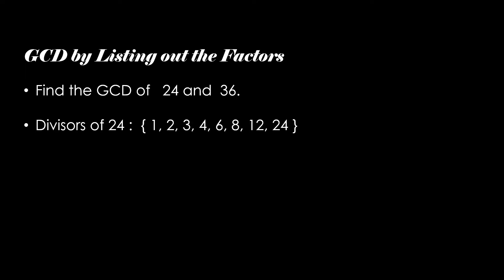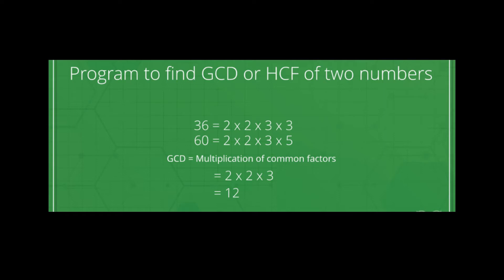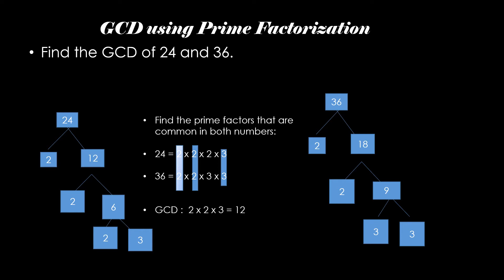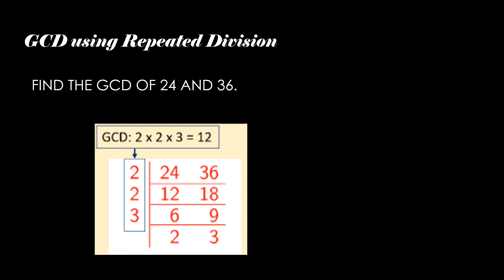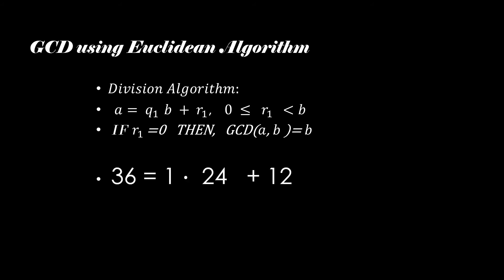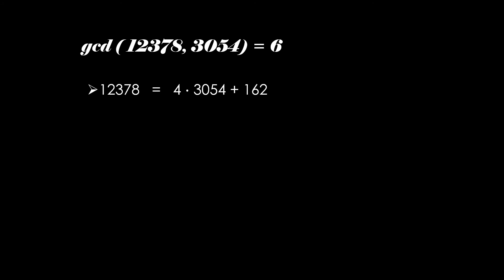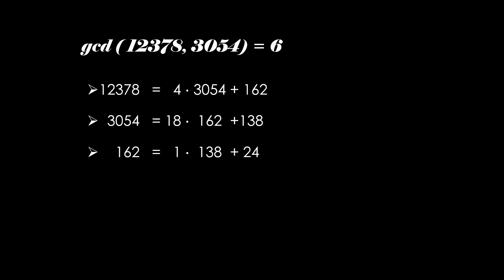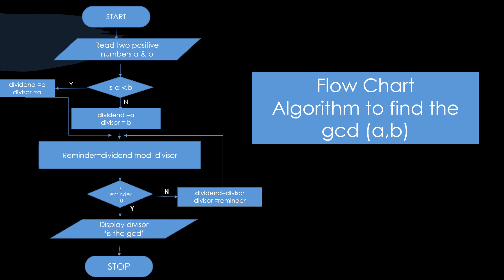Various methods finding the Greatest Common Divisor (GCD)- Number theory 2. 1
In mathematics the Euclidean algorithm or Euclid's algorithm is an efficient method for computing the greatest common divisor (GCD) of two integers (numbers), the largest number that divides them both without a remainder.

It is named after the Ancient Greek mathematician EUCLID who first described it in his Elements ( 300 BC)